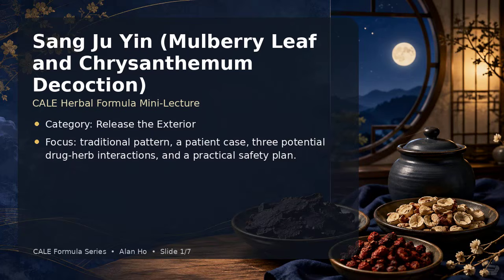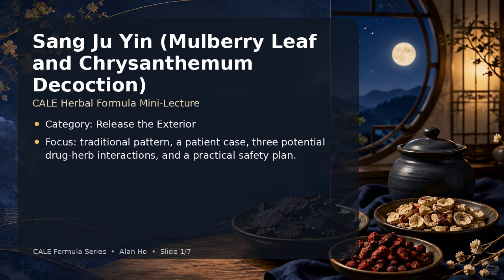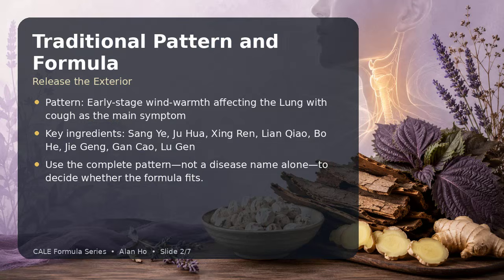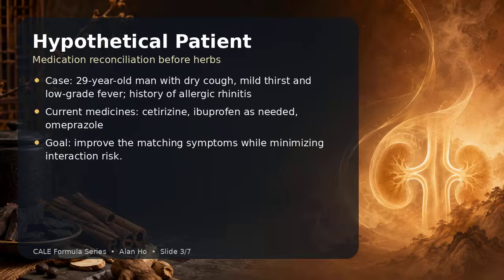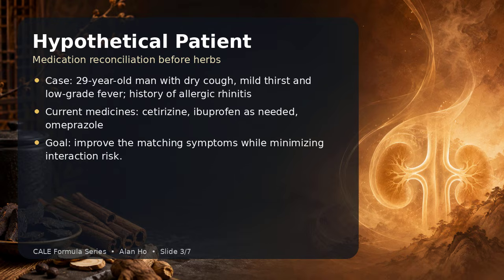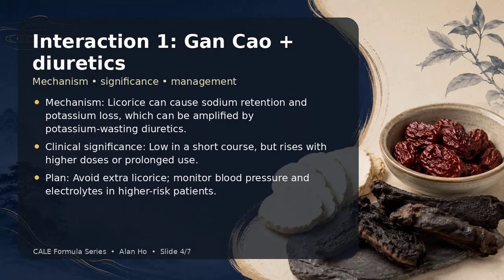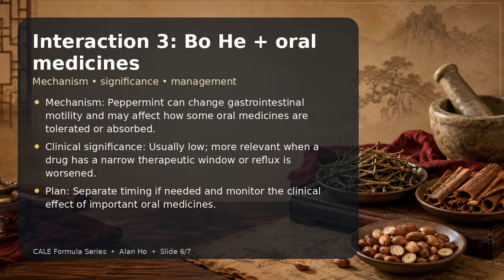Sang Ju Yin Quick Review | Warm-Wind Cough Formula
A concise educational review of Sang Ju Yin Quick Review, a traditional Chinese medicine formula that gently disperses warm-wind and relieves cough. Covers core actions, pattern differentiation, key herbs, and clinical cautions.

For Traditional Chinese Medicine education only. Herbal formulas may have contraindications and drug interactions; consult a qualified practitioner before use.